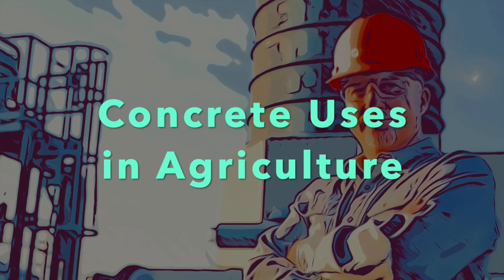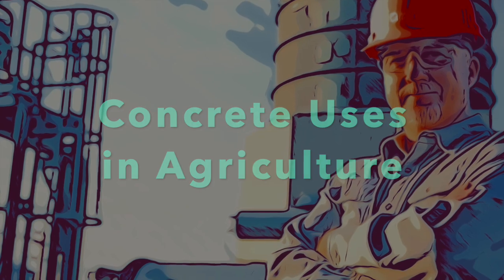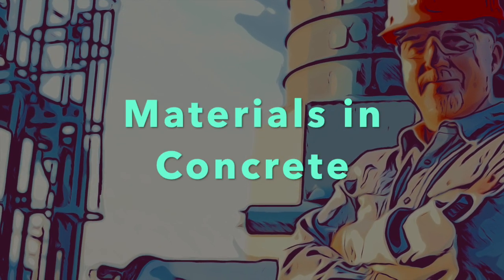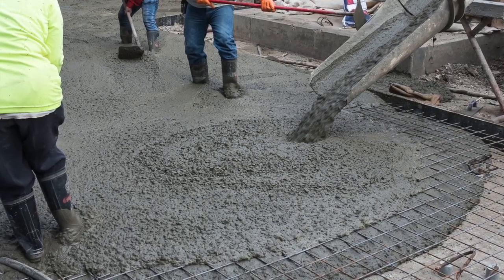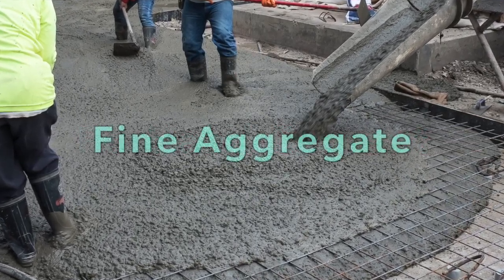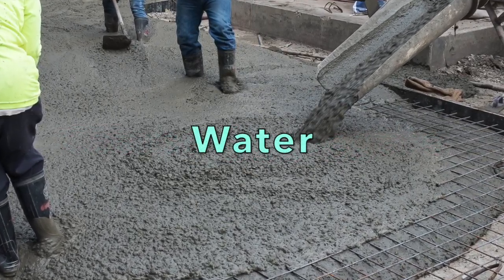ConcUse 10149 01 TS2 ConcMat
Learn about the materials utilized in the making and forming of concrete in this video